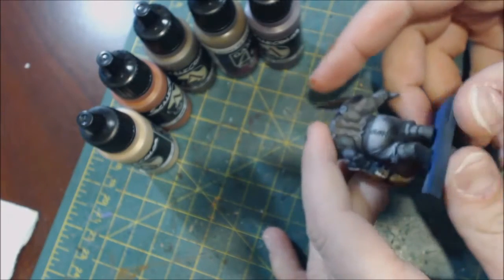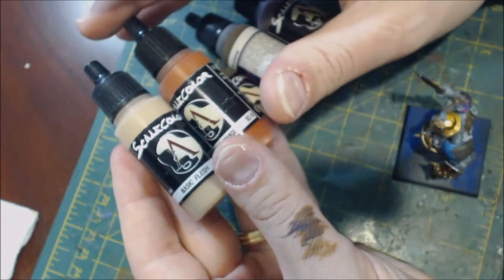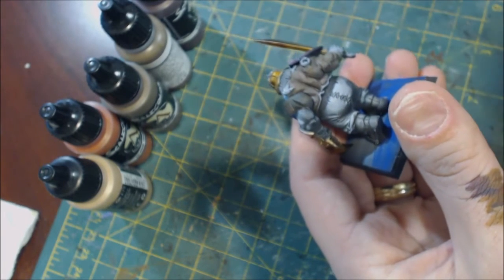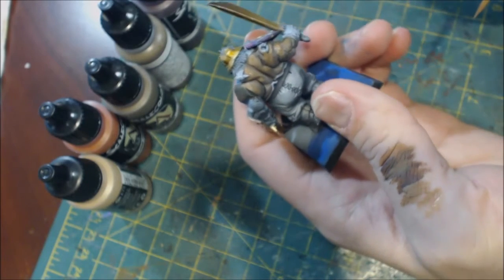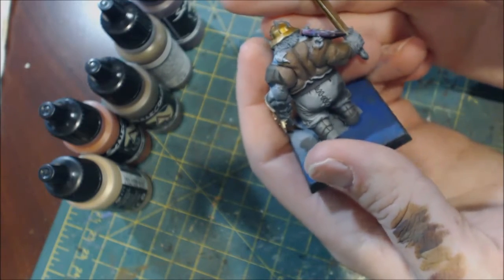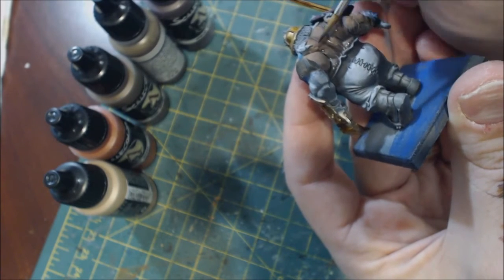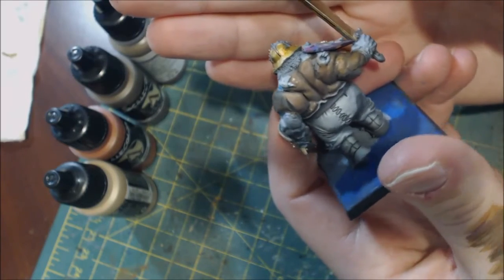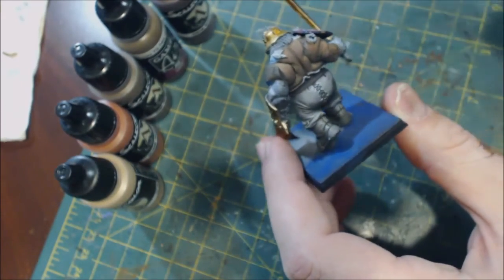Hobby Cheating 68 - Dark Flesh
In this Hobby Cheating Tutorial, I walk you through my method for doing detailed darker, non-Caucasian flesh tones, as well as discuss methods where you could cheat and do it quicker for army painting. Hope you enjoy.